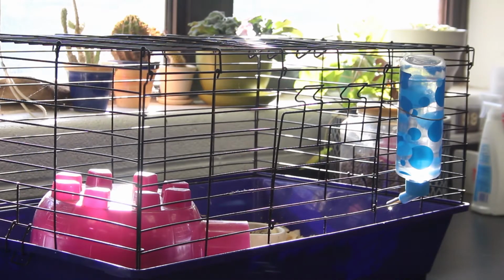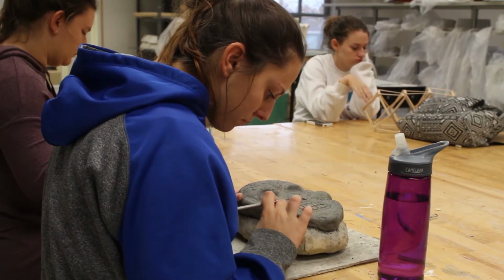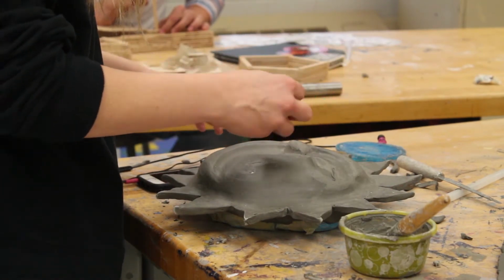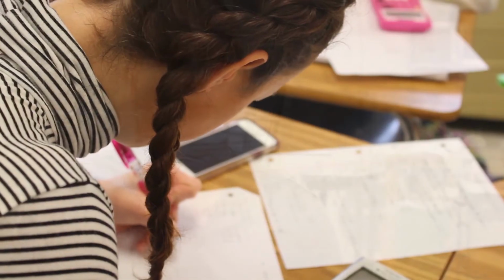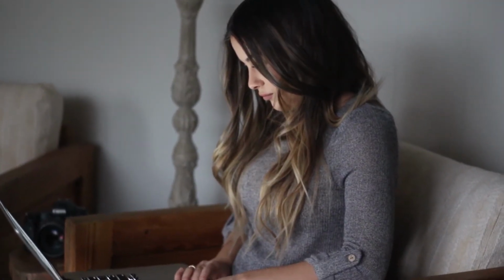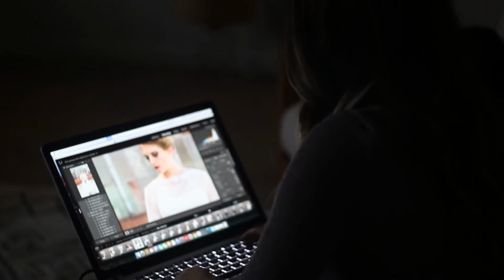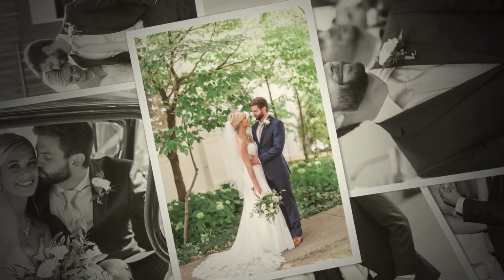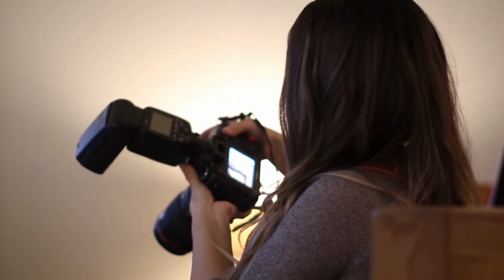FHNtodayTV - January 12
On this edition of FHNtodayTV, anchors Lupe Medina and Taylor Perry bring to you a few interesting stories from the month including: class pets and their effect on student learning, how teachers are bringing creativity to the classroom, the story behind the painted pot, and a feature on FHN Alumni and professional photographer, Cami Wade.
Produced by: Taylor Sheridan